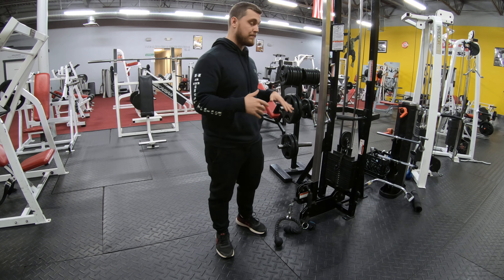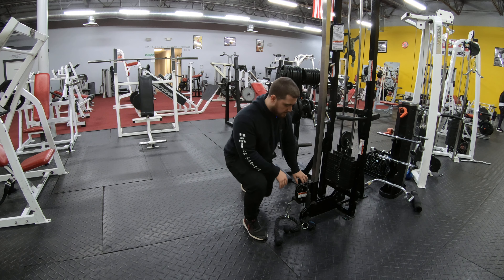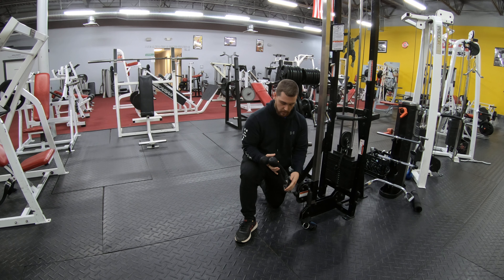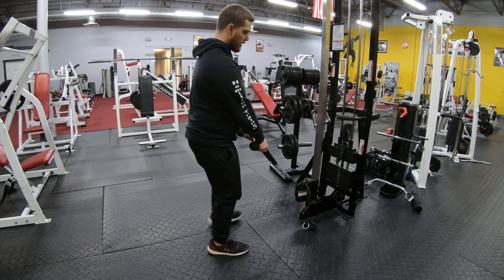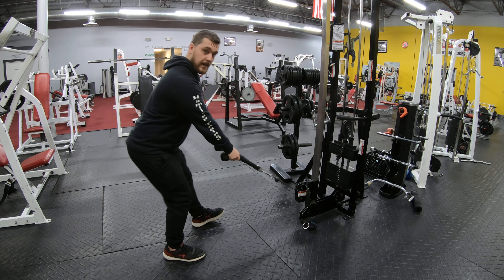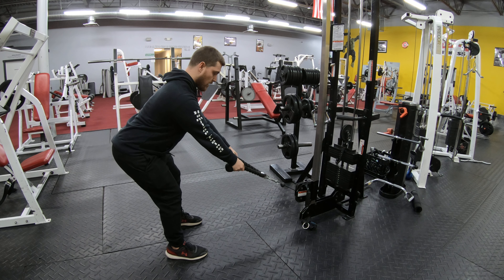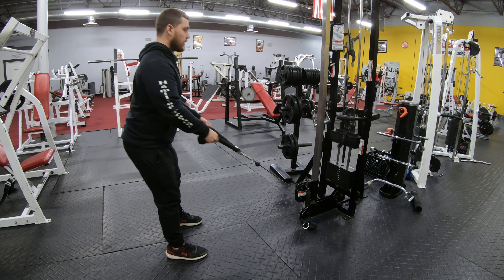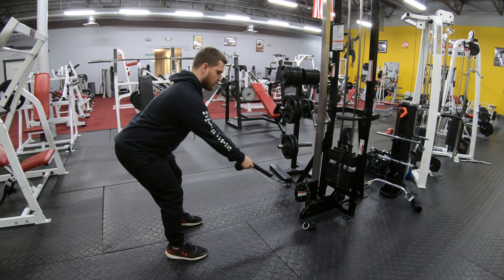How To: Bent over rope row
Hey there, my name is Jared but my friends call me j-rod. ⁣
I'm here to help you. ⁣
That's the sole purpose of this channel and my other social medias. ⁣
I want to help you and maybe make you laugh a little more. ⁣
And if you aren't careful I'll have you believing you can do petty much anything ;)⁣
Anyway, if there's ever anything I can do for you never be afraid to reach out. ⁣
Talk soon,⁣
Jared